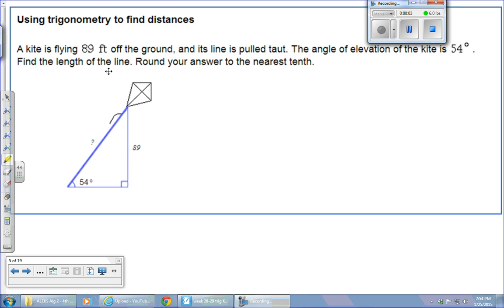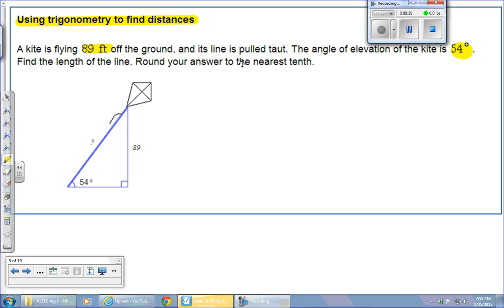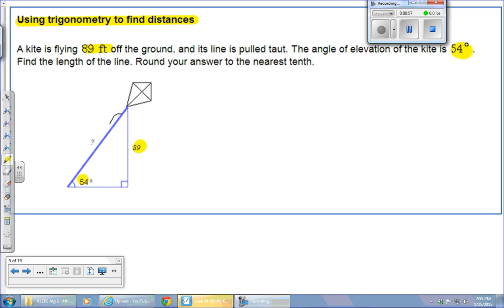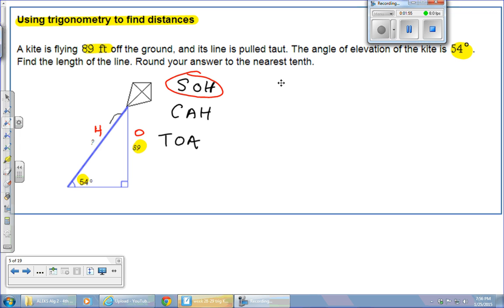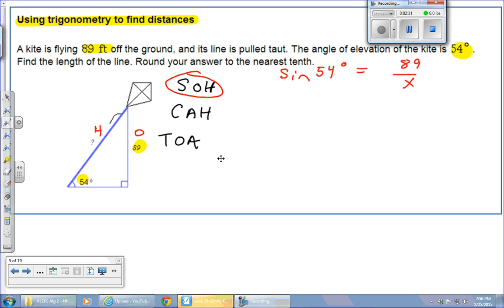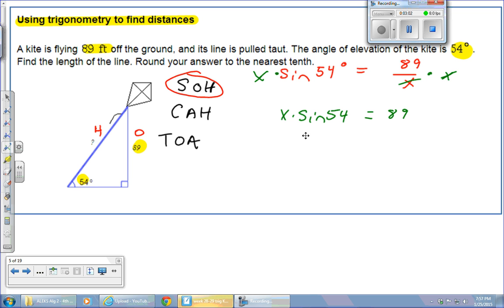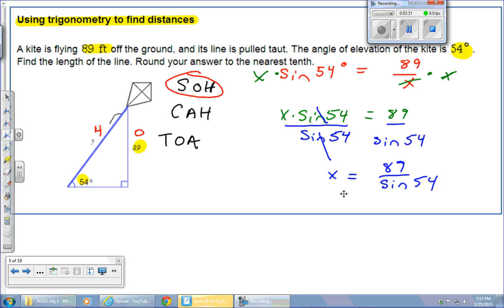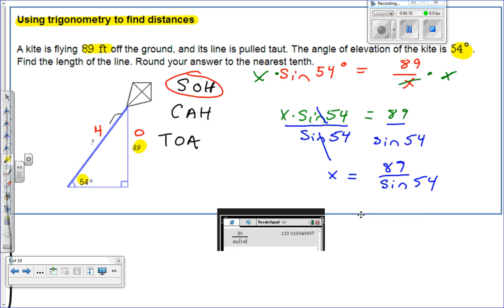Using Trigonometry to find distances